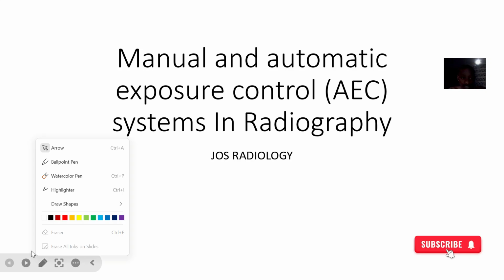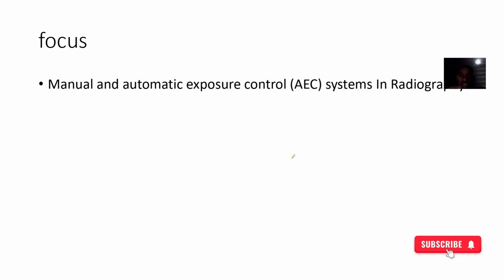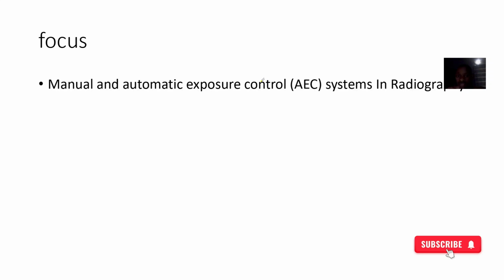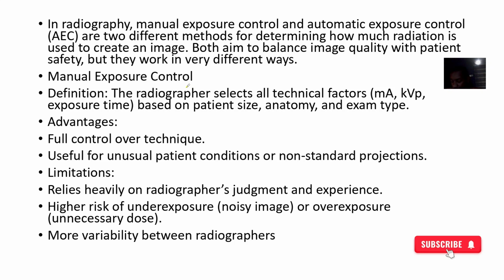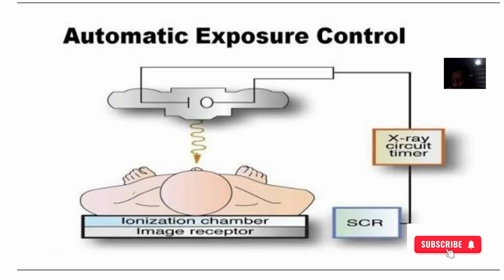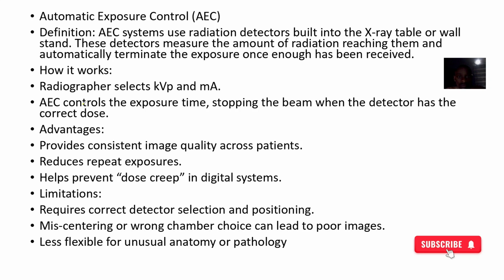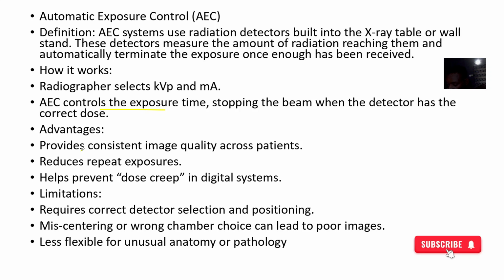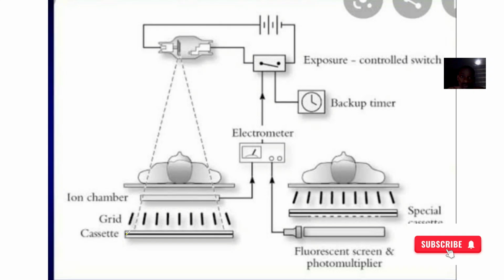Manual and automatic exposure control AEC systems In Radiography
Manual vs Automatic Exposure Control (AEC) Systems in Radiography
Radiographers can select exposure factors either manually or by using automatic exposure control (AEC) systems. Each method has distinct advantages and limitations.

Manual Exposure Control
Radiographer sets mA, kVp, and exposure time based on patient size, anatomy, and exam type.

Advantages:

Full control over exposure parameters.

Useful for unusual patient conditions or anatomy.

Reliable when AEC detectors may not align properly.

Limitations:

Requires experience and judgment.

Higher risk of repeat exposures if technique is miscalculated.

Less consistent image quality across varying patient sizes.

Automatic Exposure Control (AEC)
System uses radiation detectors (ionization chambers or phototimers) placed under the patient.

Exposure automatically terminates once a preset amount of radiation reaches the detector.

Advantages:

Provides consistent image density regardless of patient size or tissue thickness.

Reduces repeat exposures and improves efficiency.

Enhances radiation protection by avoiding unnecessary dose.

Limitations:

Requires precise patient positioning over detectors.

Incorrect collimation or misalignment can cause poor-quality images.

Backup time must be set to prevent overexposure in case of system error